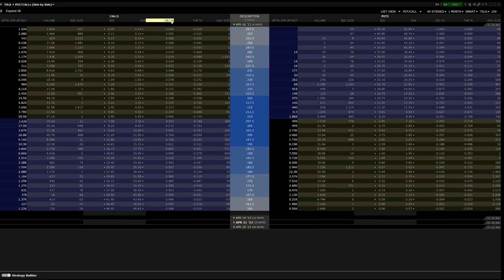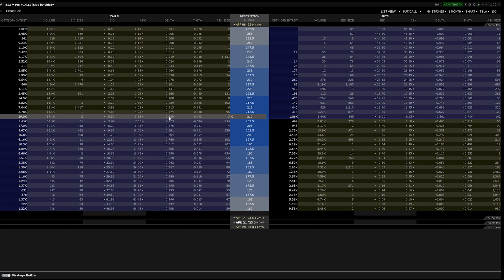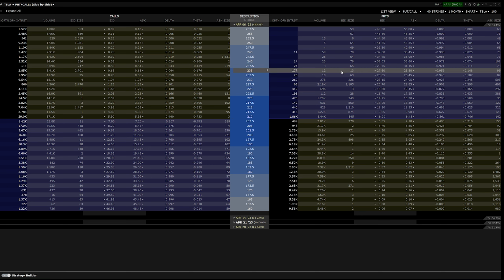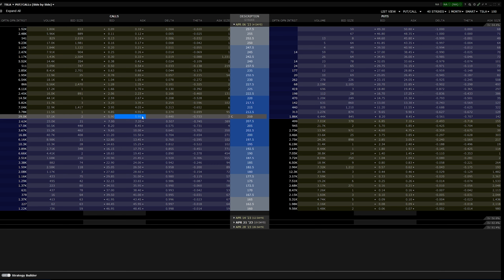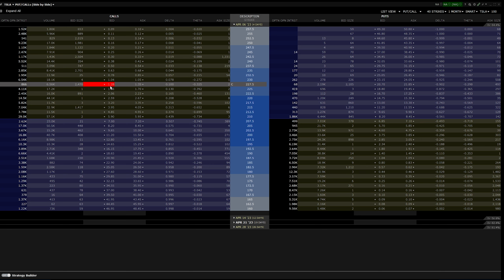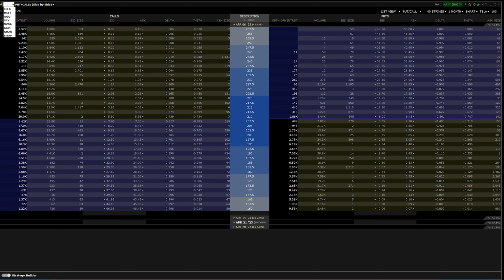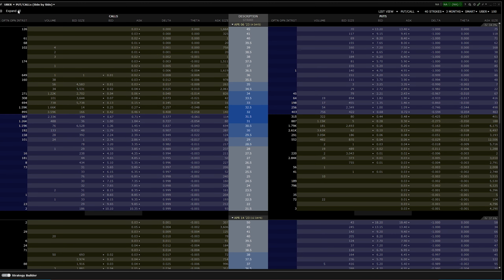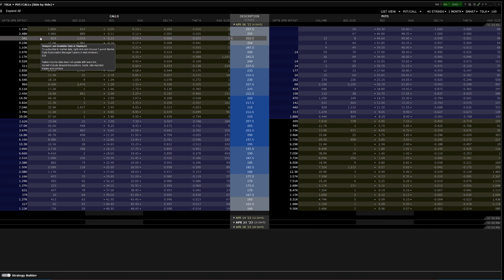3 Things Every Options Trader Must Know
This video breaks down 3 things that every trader must know and fully understand before trading options.

I detail what they are, how they impact options trading and how to properly apply this information to your trade ideas.

Want to learn from me directly?

Interested in the brokerage software that I'm using?

Finally, make sure to watch my video on IV, which is mentioned during this video, it's 100% free and can be found